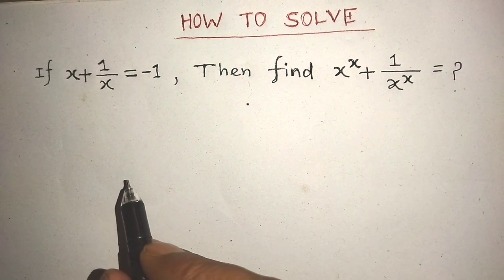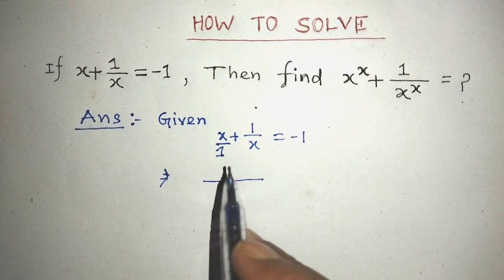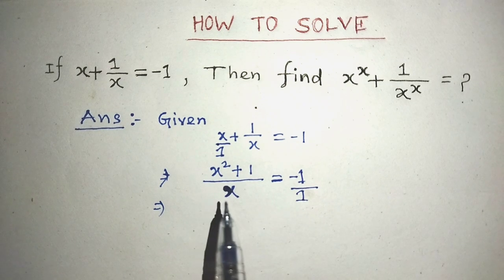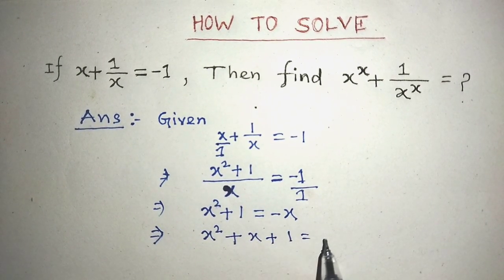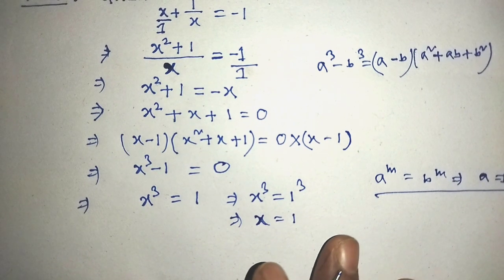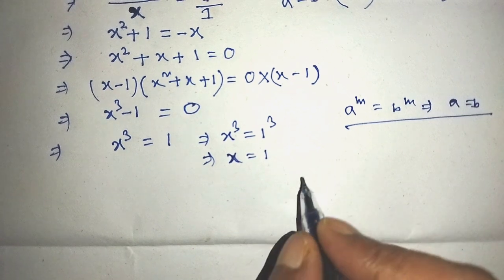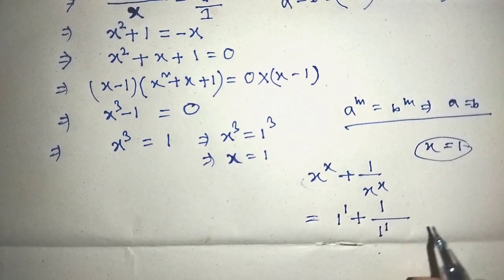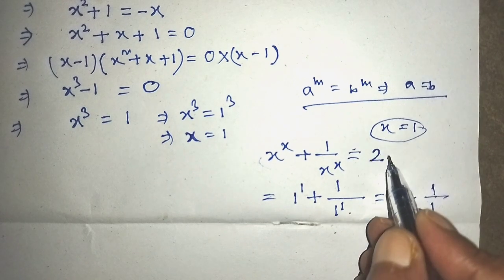Jamaica - Math Olympiad Problems | A Nice Algebra Problem | imo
a lot, 🙏🙏🙏🙏🙏🙏🙏🙏🙏🙏🙏🙏

math olympaid questions. math olympaid problem, algebra, algebra 1,algebra2, mathematical olympaid, olympaid mathematics, algebra basics, algebra 1 review, nice algebra problem